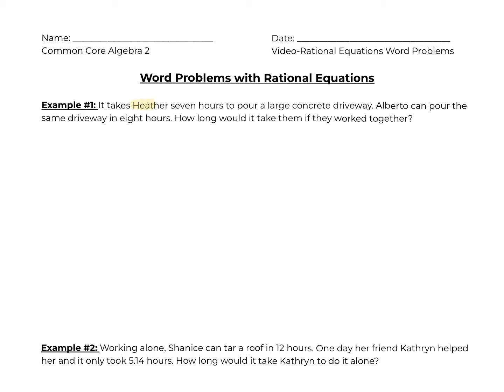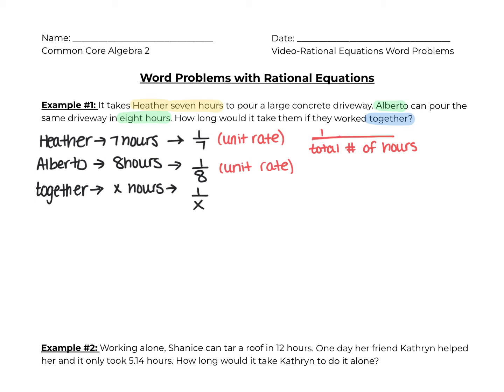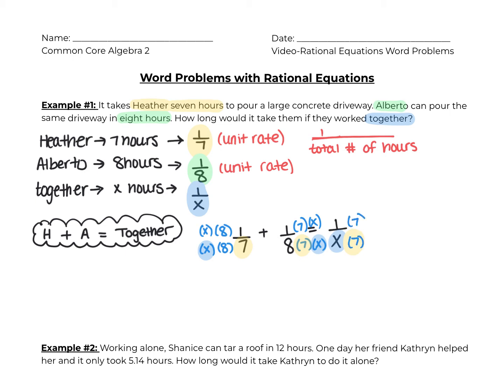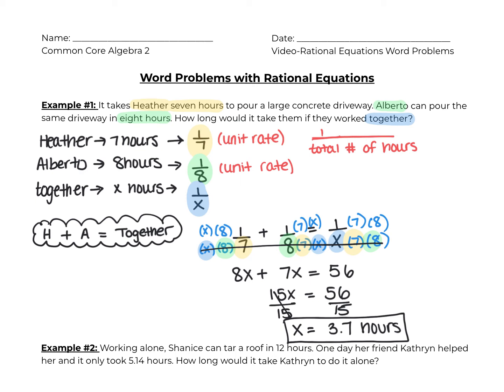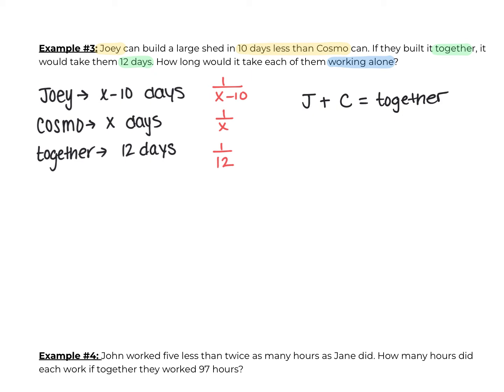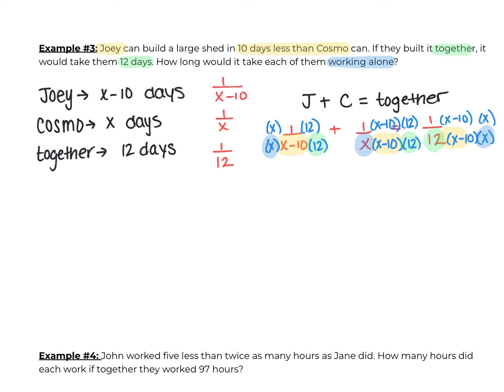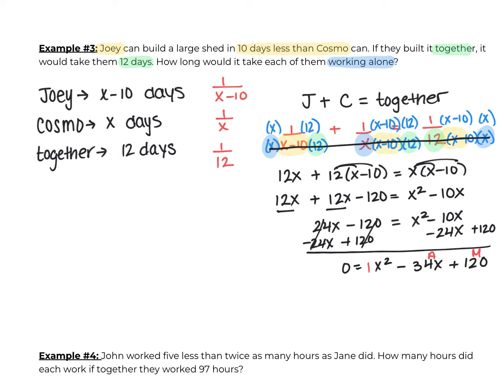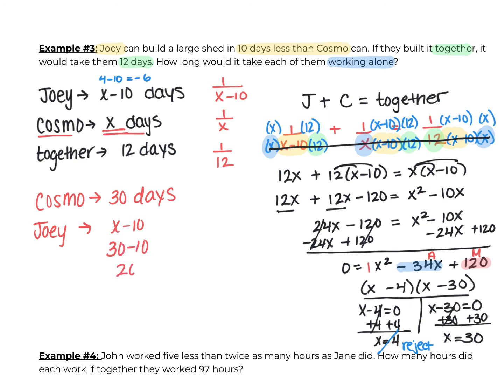Video- Rational Equations Word Problems.mp4